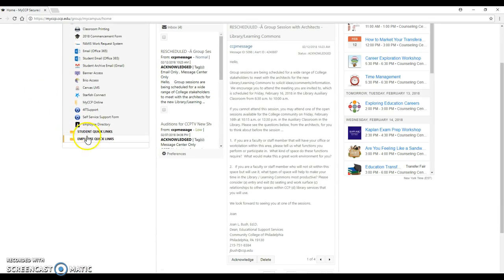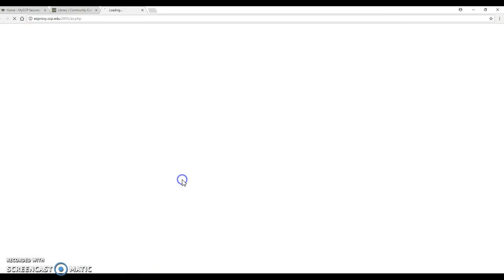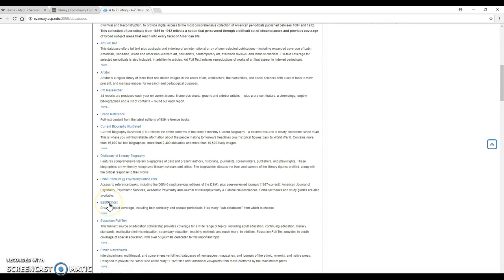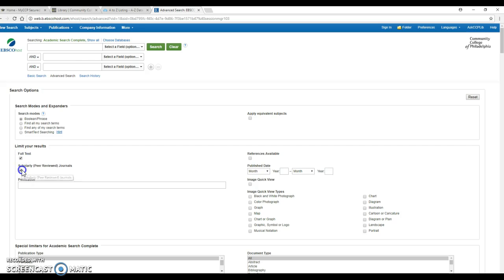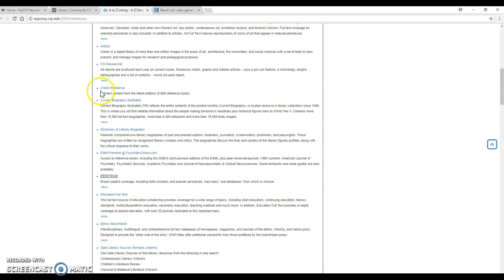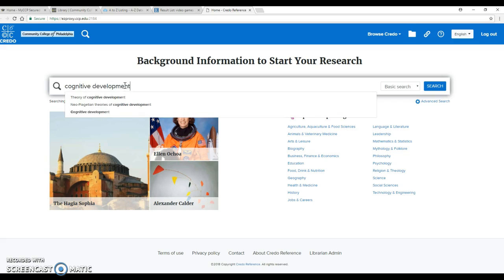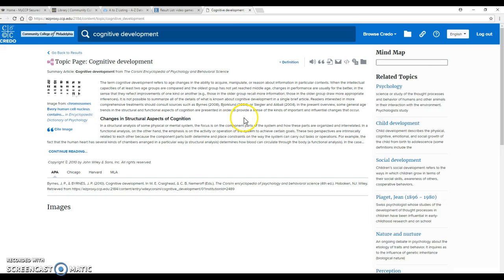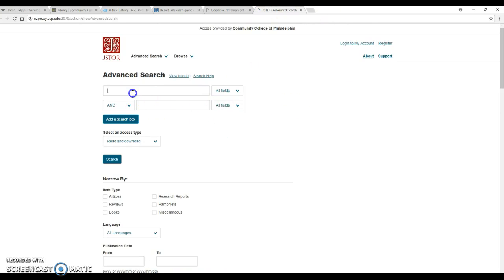How to sign in to academic databases from home